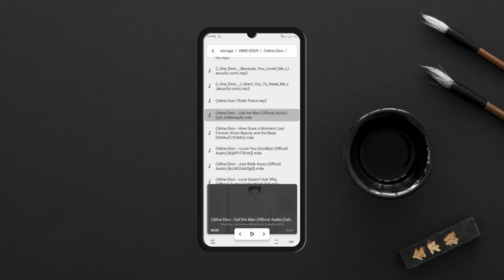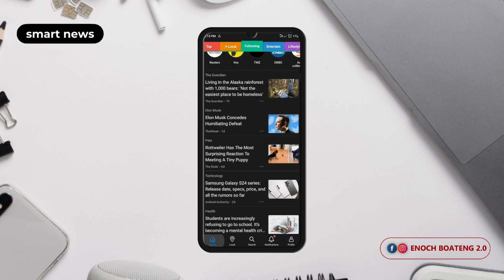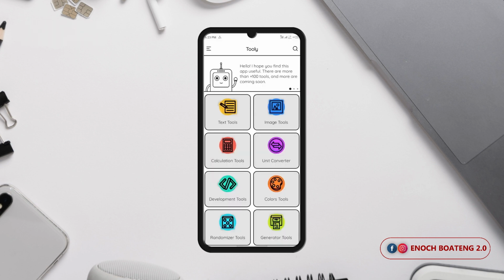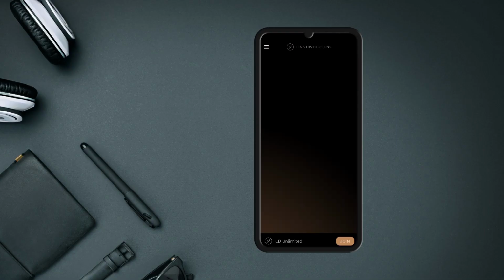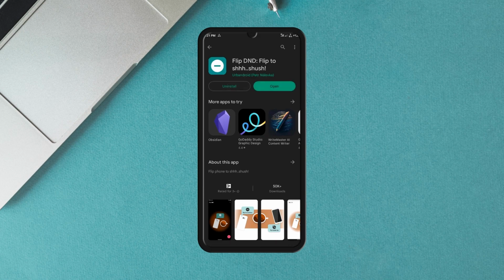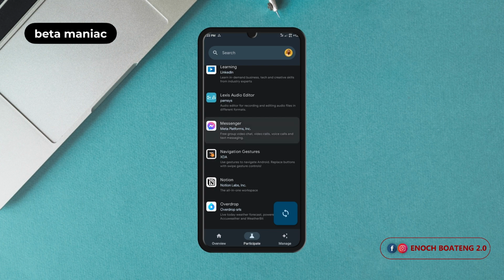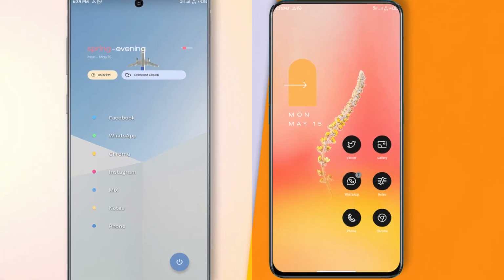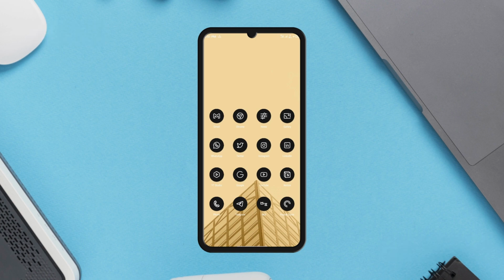Top 7 FANTASTIC Android Apps YOU MUST TRY | Best Apps for Android May 2023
As an Android user, there are several android apps made available to be used and among these are some incredible ones providing amazing functionalities. In this video, I've reviewed 7 Best Android Apps that you must definitely try using. You'll love them.

😉☀️ SHORTS CHANNEL COMING SOON
(Get ready for best smartphone tips and tricks)

APPS MENTIONED